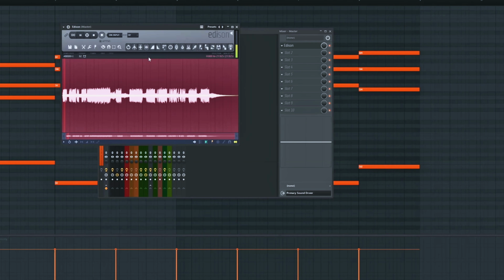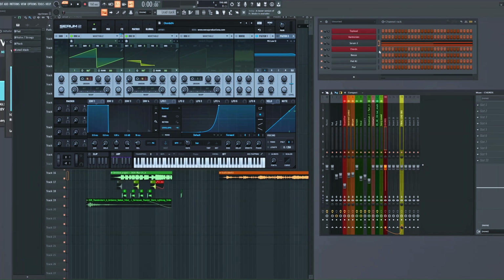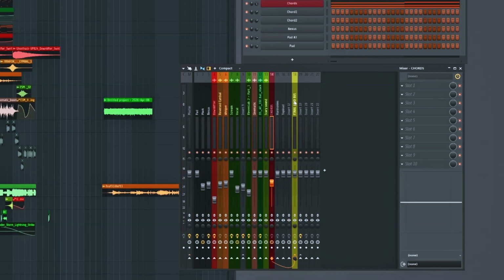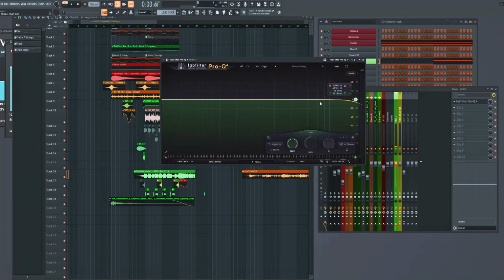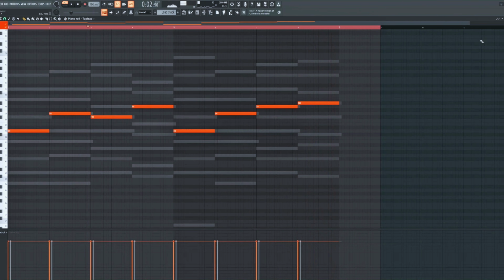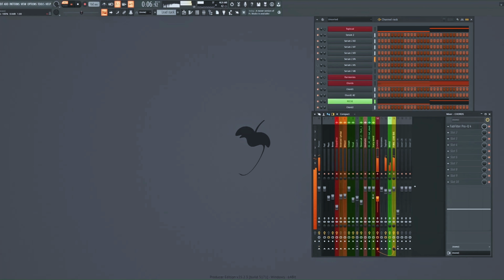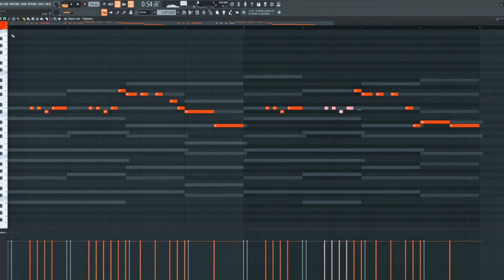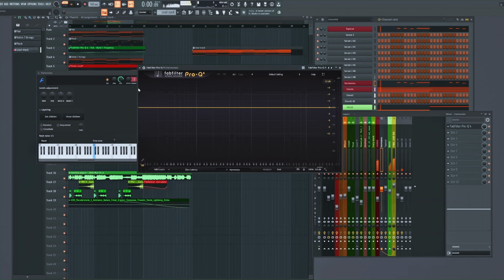You Can Build a Defqon. 1 Anthem Melody From Scratch - Here's How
This project is free to download for all students!

In Episode 2 of the Defqon.1 Anthem Challenge, I break down exactly
how I build a hardstyle lead stack and anthem melody from scratch in
FL Studio. Including how I use Suno AI for inspiration, how to layer
leads properly, routing, sidechain reverb with a peak controller, and
how to write a melody that actually feels like a Defqon.1 anthem.

Special guest: Testarrosa (Red Race contestant!) is officially joining as judge for the
Defqon.1 Anthem Challenge!

⏱ CHAPTERS
00:00 Intro & What You'll Learn
01:33 Getting Melody Inspiration with Suno AI
03:14 Importing to FL Studio
03:58 What Is a Lead Stack?
05:00 Building Lead Groups & Routing
07:02 Layering Chords (Foundation)
10:41 Routing to a Final Lead Bus
12:30 Sidechain Reverb with Peak Controller
14:53 Building the Top Lead
20:03 Official Red Race Contestant Appearance
21:49 Finding Your Melody Notes
23:40 Sketching the Melody
24:52 Building the Top Lead Layers
29:49 Lead Stack Complete — Overview
30:08 Designing the Melody Pattern
32:50 Adding Reverb & Top Lead Separation
34:38 Fine-Tuning the Melody
38:58 Using The Forge Harmony Creator
41:20 Wrap Up & Next Episode Preview